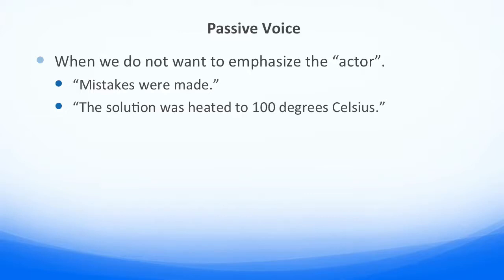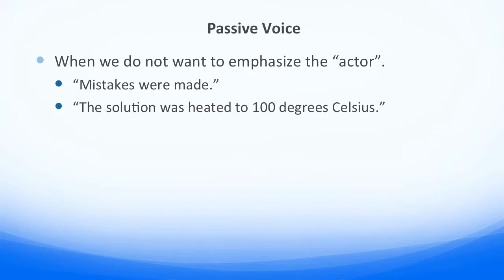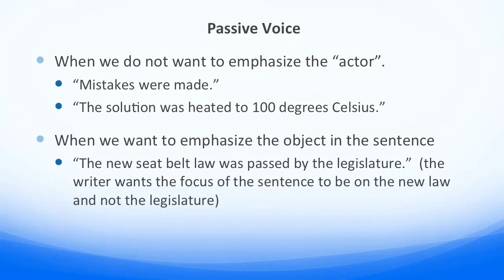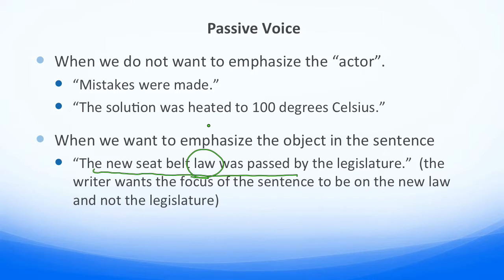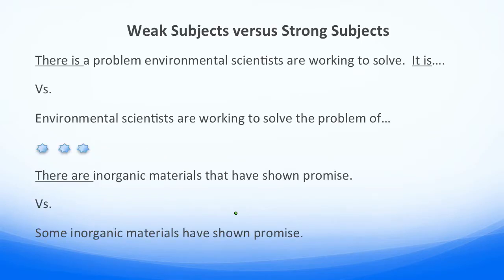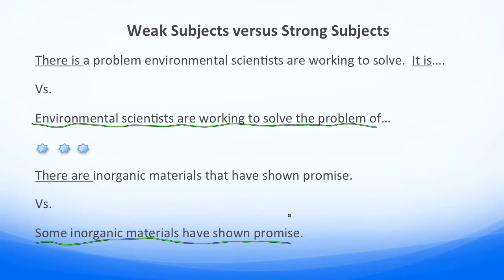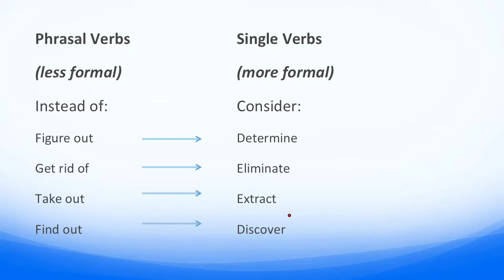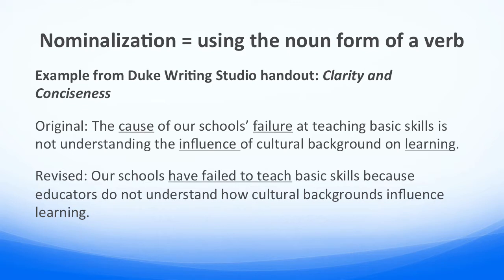DukeWrites Suite ~ Verbs part 2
In this DukeWrites Enrichment Suite video, you'll learn about when to use passive voice as well as about strong/weak verbs, phrasal verbs/single verbs, and nominalizations. Created by the Thompson Writing Program at Duke University (2017).